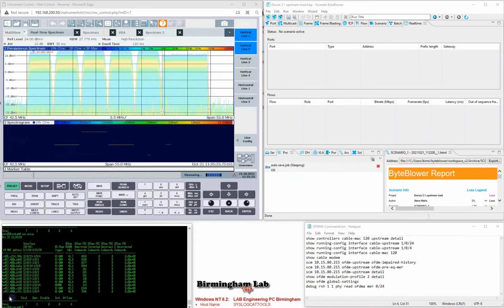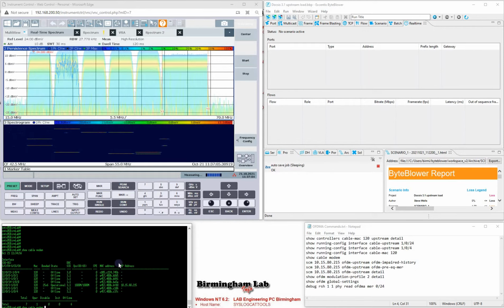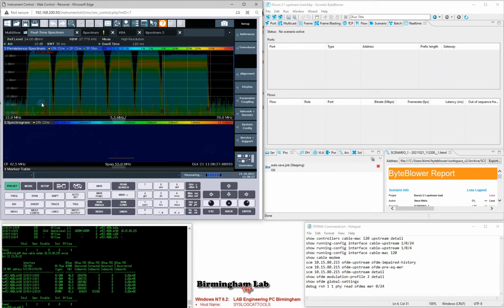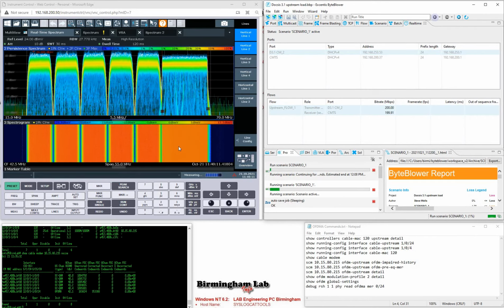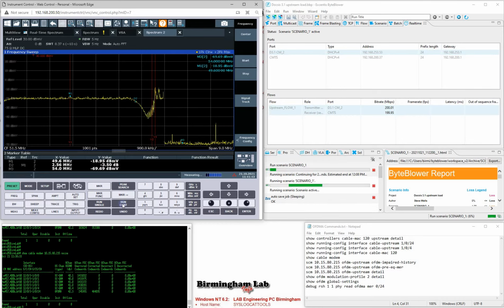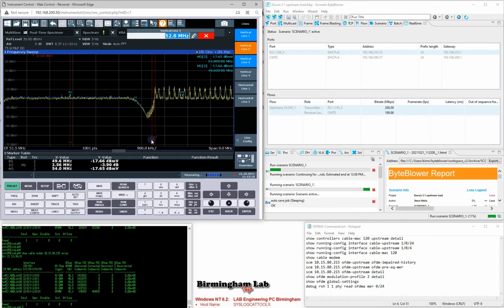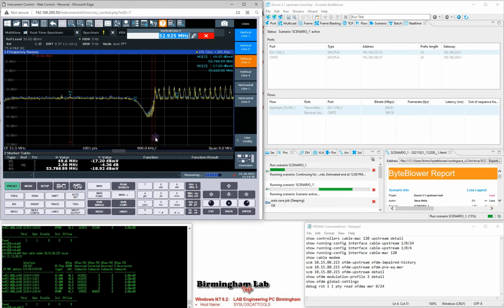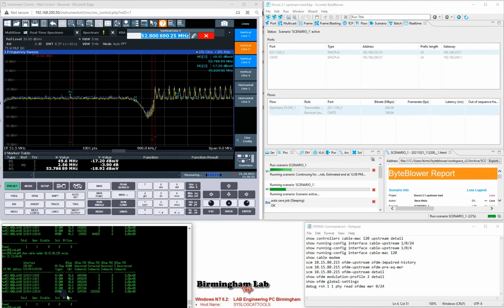Lab testing a D3 1 Modem OFDMA with a Adjacent SCQAM (E6000)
The gap is tight on this one - 100kHz.
Sorry about the poor audio, will get that fixed.